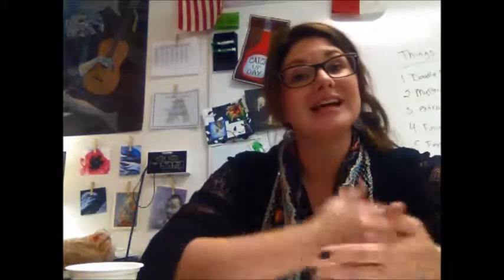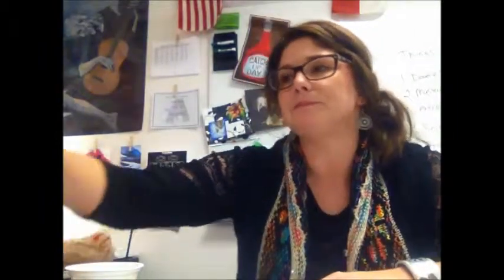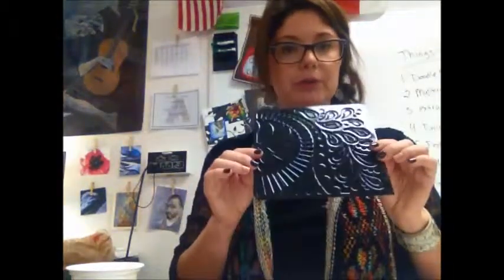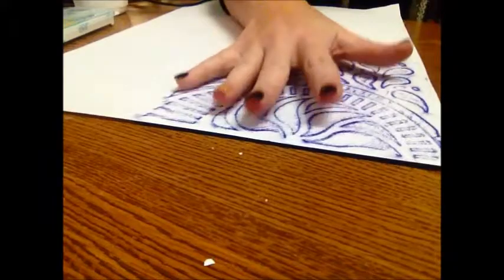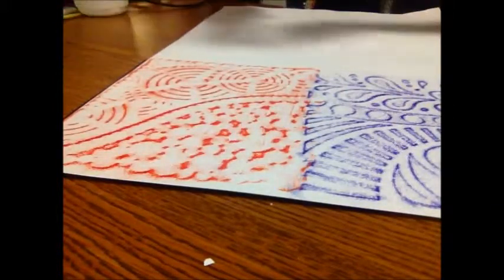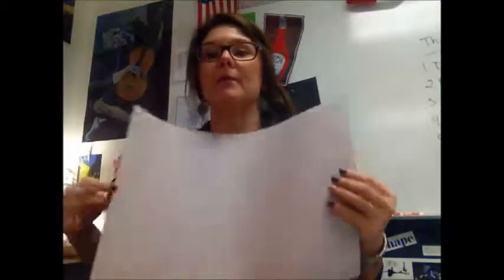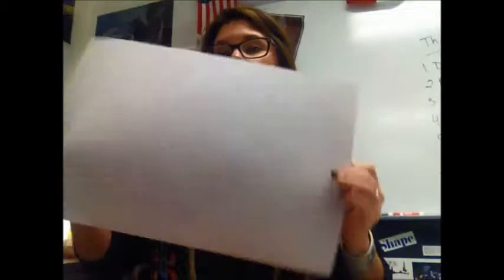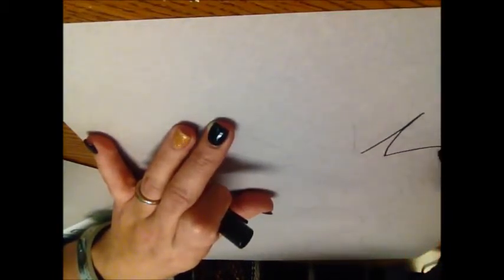6th grade carzy bird lesson